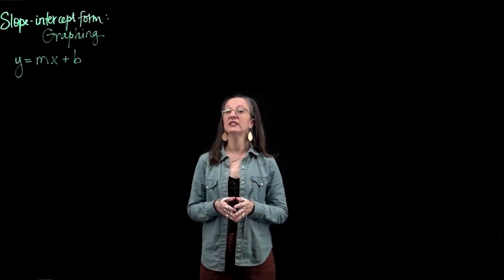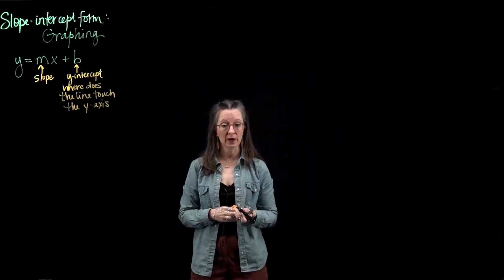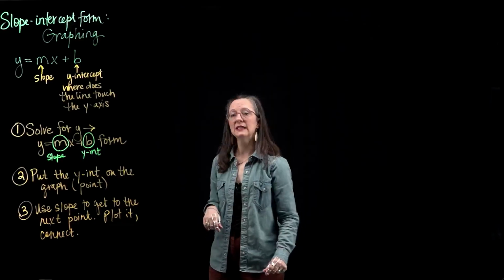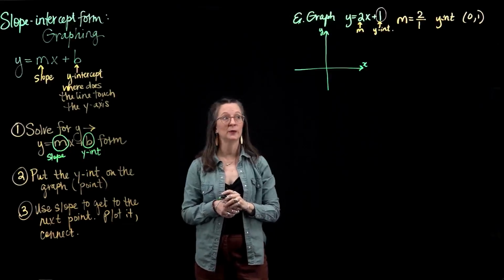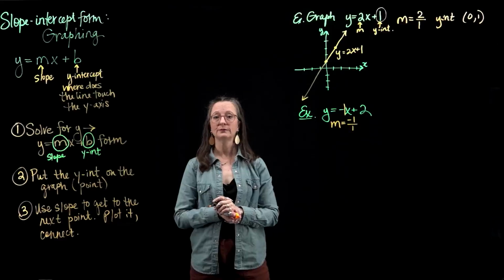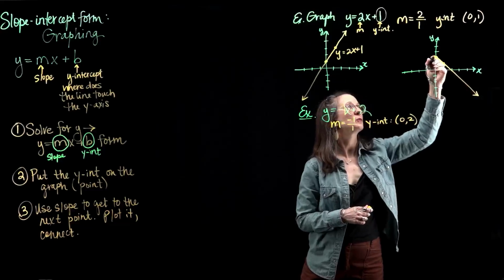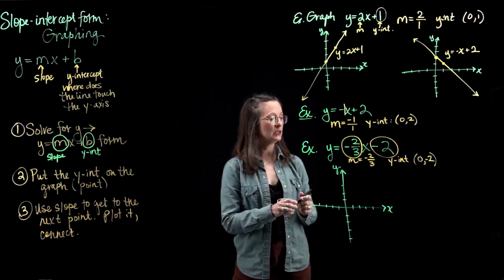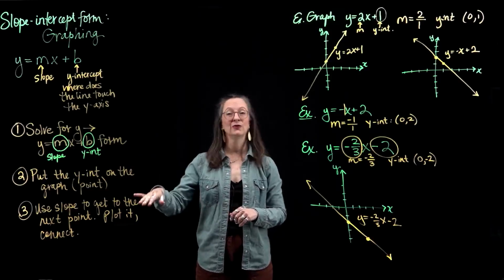Graphing with Slope Intercept Form